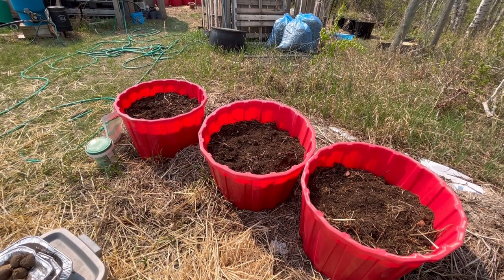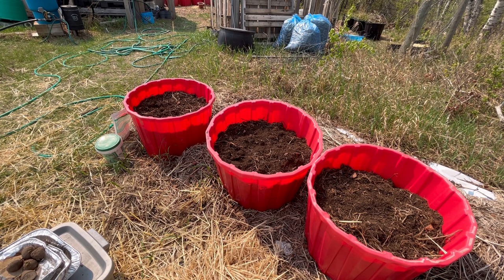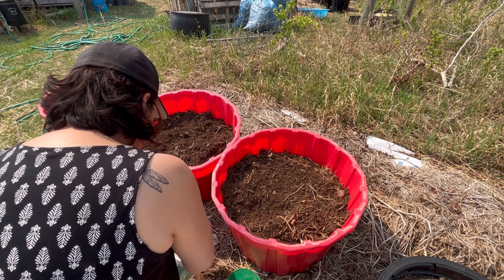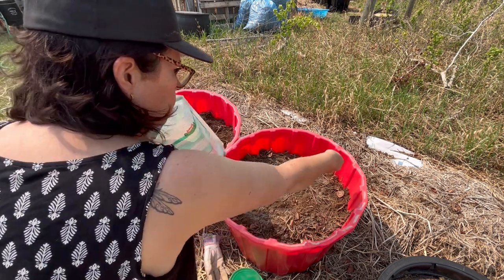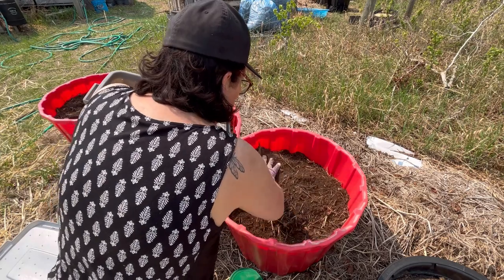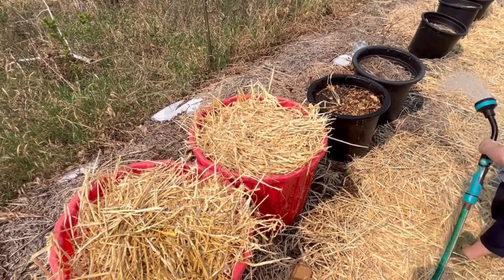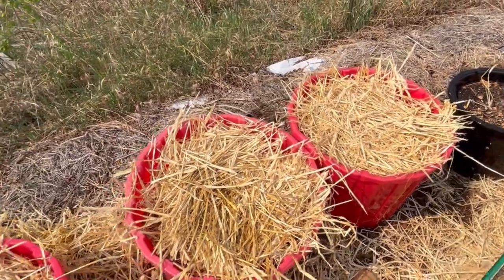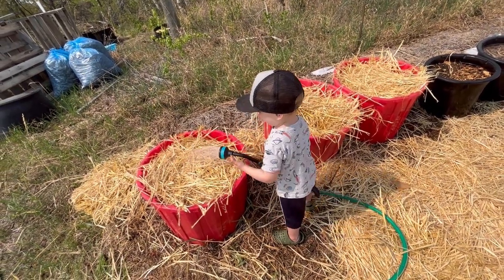How to Use Less Soil in Containers - Container Potatoes Under Straw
In this video I will show how you can use straw in your containers so you use less soil.   I have been growing potatoes under straw both on the ground and in containers with great success.  No Tilling, No Digging, Less Watering and Weeding.  Welcome to the Saskatchewan Prairies, Growing Zone 3 - Canada! On my channel you will learn about cold climate growing techniques, indoor gardening during long cold winters and see what's cooking in the Little Garden Kitchen!